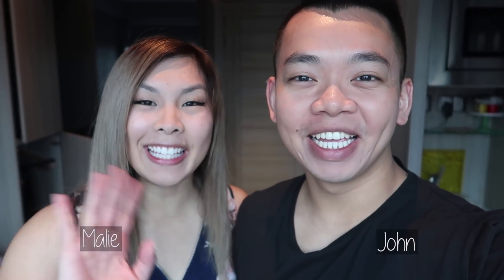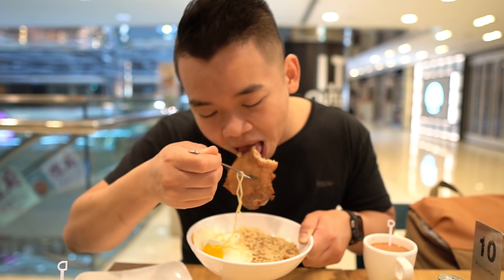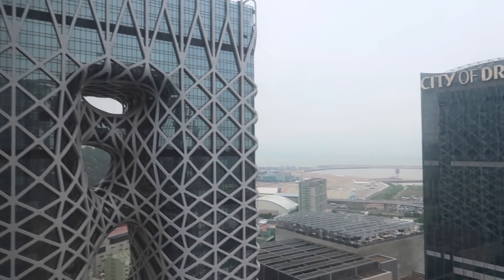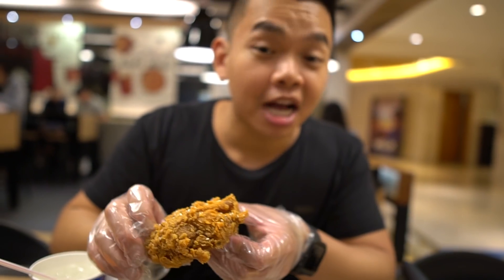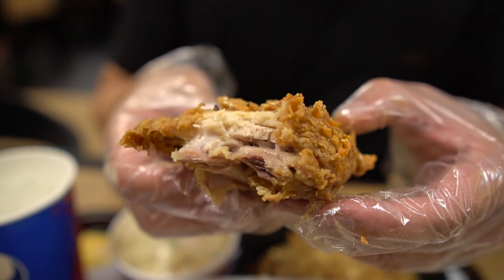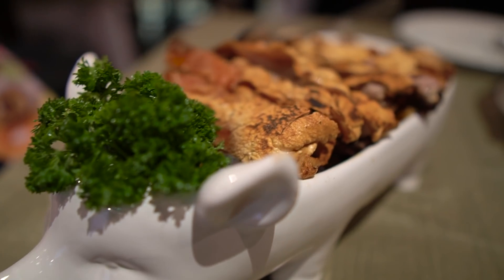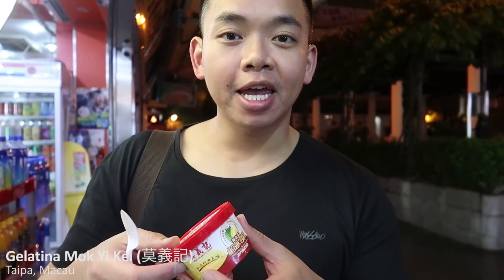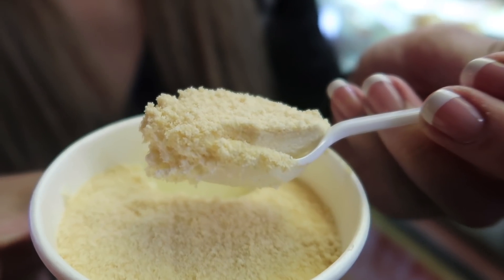FIRST TIME eating MACANESE Food & KFC IN MACAU | Travel Vlog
It was our first time travelling to Macau and we were very excited to try Macanese food and explore the 'Vegas of Asia'.

We caught the ferry from Kowloon, Hong Kong; departing at the China Ferry Terminal. The are two ferry companies and many ferries departing each day. The ferry takes approximately 55mins to reach Macau so you can easily visit on a day trip but we wanted to spending a couple of nights exploring all the extravagant casinos.

Take advantage of the free shuttle buses that drops you off at the main hotels and casinos.

For dinner we wanted to try authentic Macanese food. Cafe Litoral located in Taipa Village had great reviews and did not disappoint. Some of the must try dishes include African Chicken and Suckling Pig!

For dessert we tried some Durian Ice Cream and Saw Dust Pudding (Serradura) at the famous Gelatina Mok Yi Kei.

@s33fooddiet (Our foodie account)
@fluffy.jonzz (His personal account)
@malie_myseefooddiet (Her personal account)

Special Thanks:
Alfred at MaximumPCS for the epic drone footage.
Go check out MaximumPCS for awesome custom computer builds